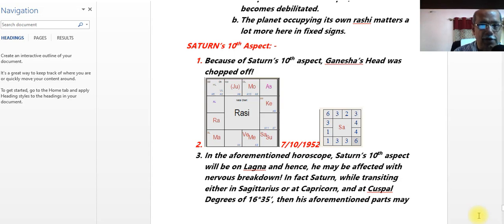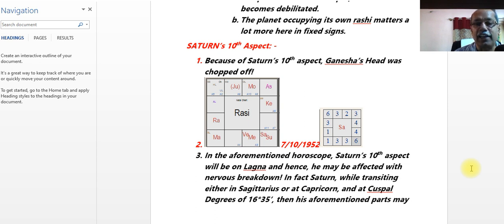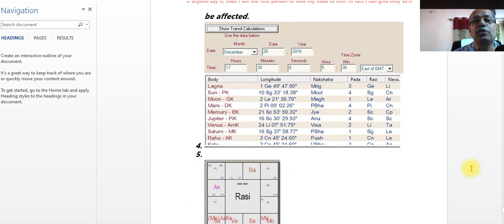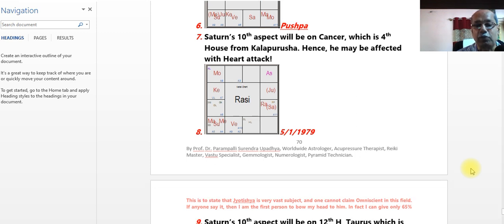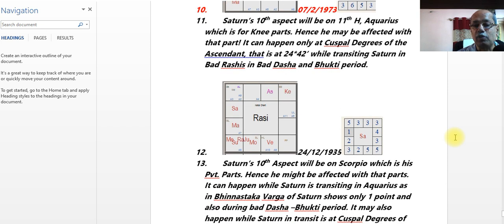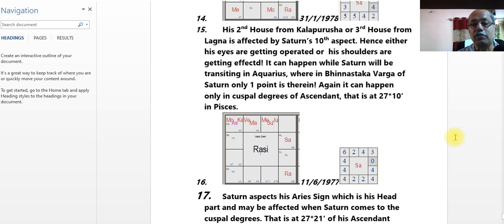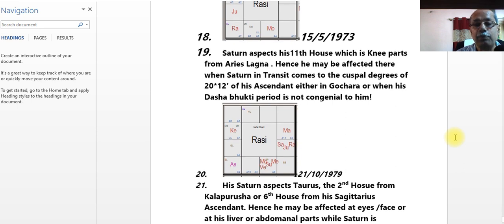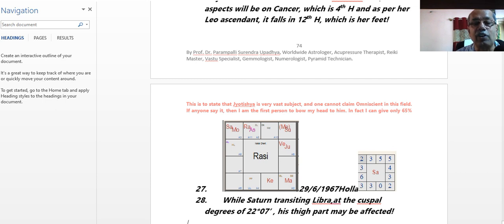SATURN S 10 ASPECT MAY BE VERY DANGEROUS FOR YOU